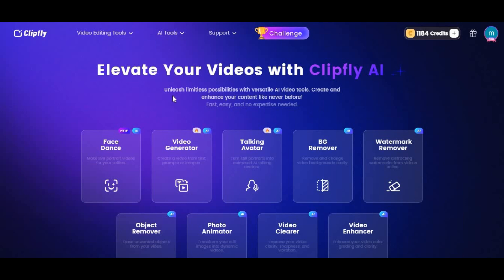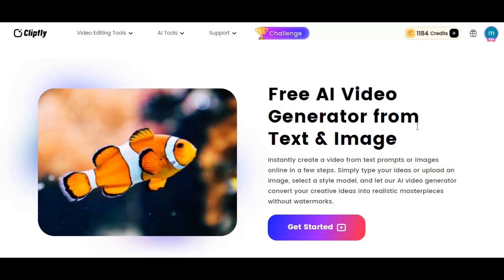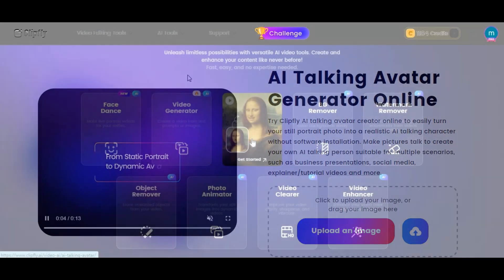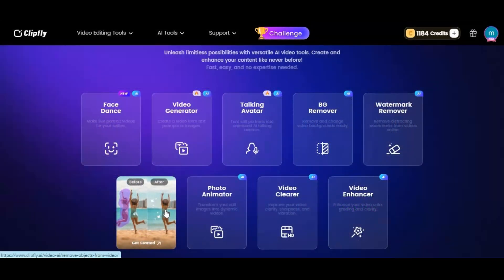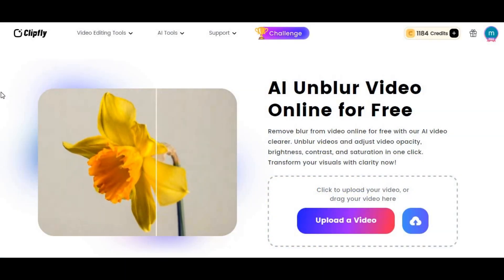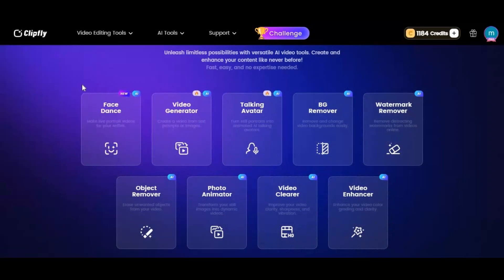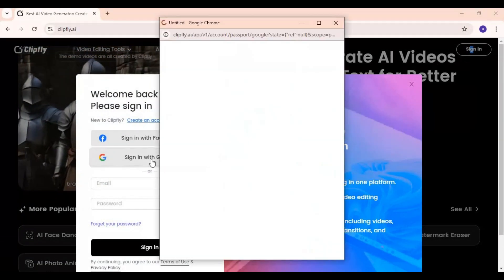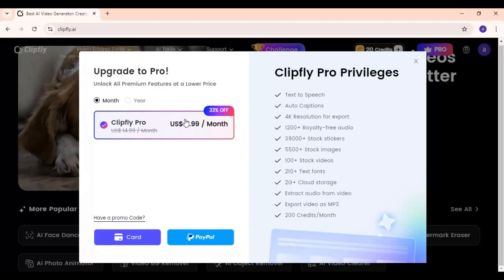"Ultimate All-in-One AI Video Generator & Editor | Create & Edit Videos Seamlessly"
Discover the ultimate all-in-one AI video generating and editing tool that allows you to create and edit videos effortlessly. Whether you want to generate long videos, edit existing footage, or apply advanced effects, this tool has it all! With easy-to-use features and powerful AI technology, making professional videos has never been this simple.

Start creating your masterpiece today!
📌 Key Features:

AI-based video generation
Seamless video editing
Advanced visual effects
User-friendly interface